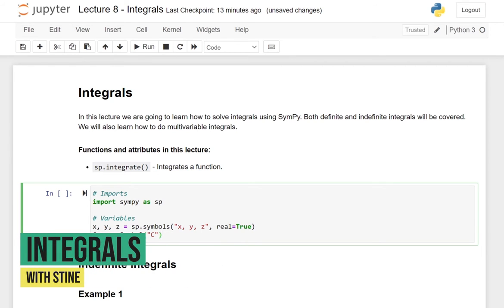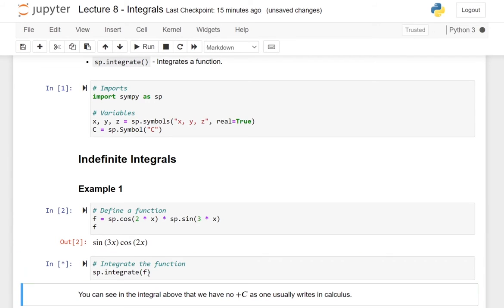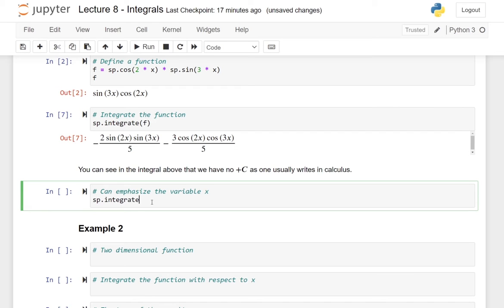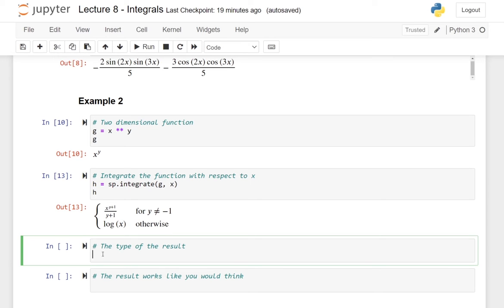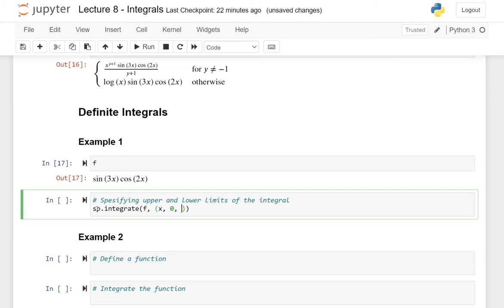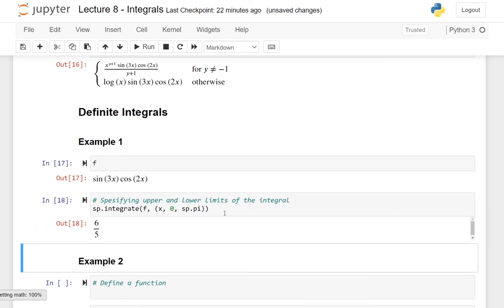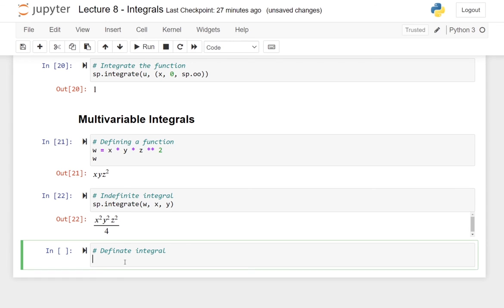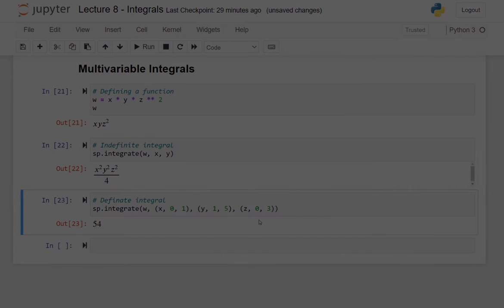Integrals - SymPy Tutorial 08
In this series, we will show you the basics of SymPy for symbolic calculations.

▬▬▬▬▬▬ 📙 Resources About SymPy 📙 ▬▬▬▬▬▬
► The Full Documentation for SymPy:

▬▬▬▬▬▬ ⏰ Timestamps ⏰ ▬▬▬▬▬▬
00:00 - Introduction
00:50 - Indefinite Integrals
05:07 - Definite Integrals
07:16 - Multivariable Integrals